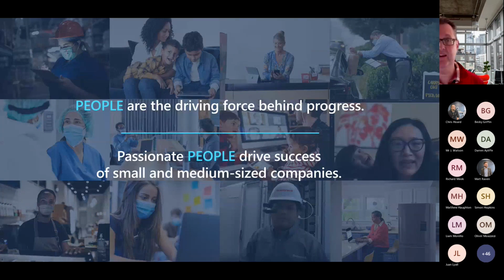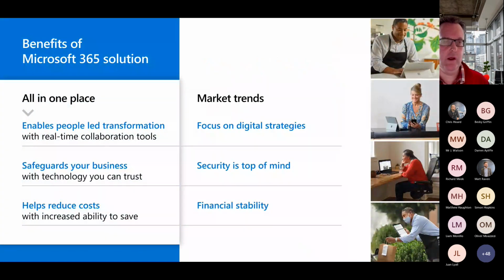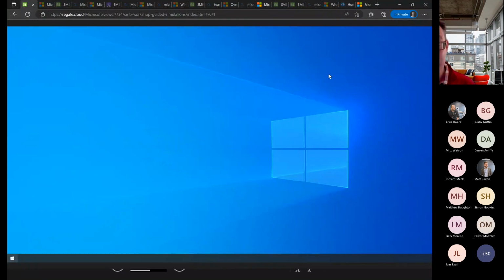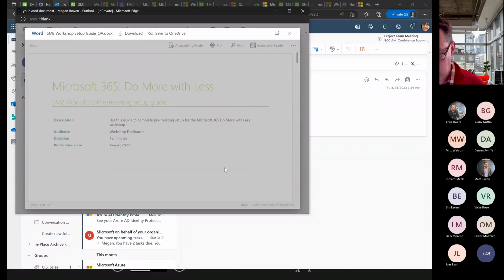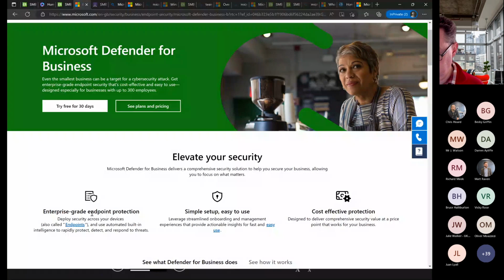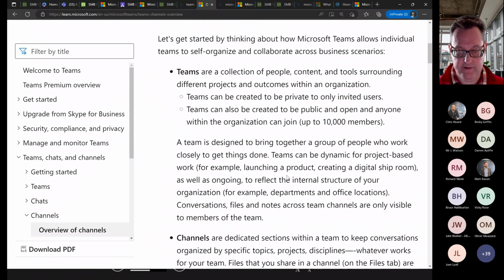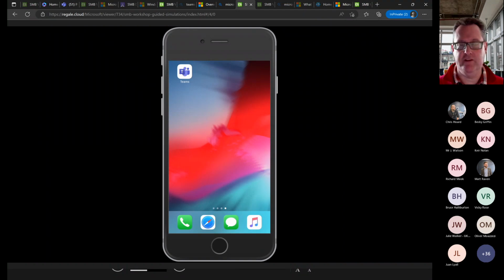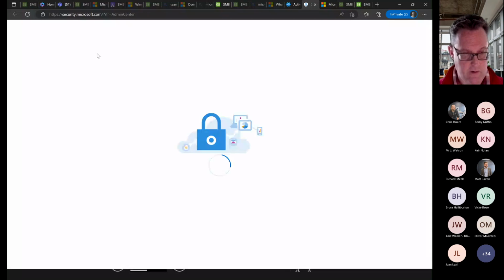Microsoft 365 - Do More with Less SMB Workshop